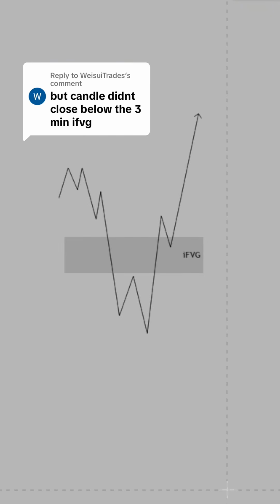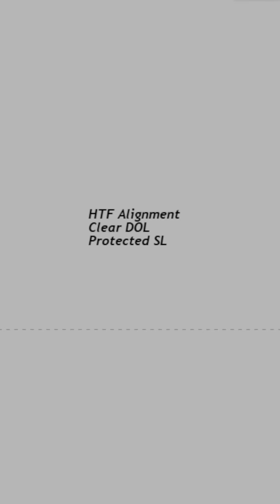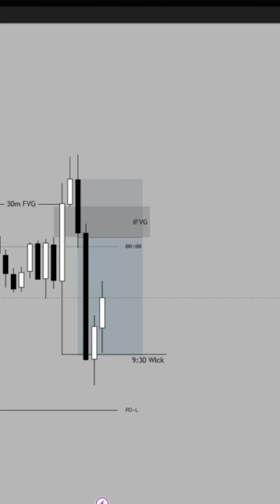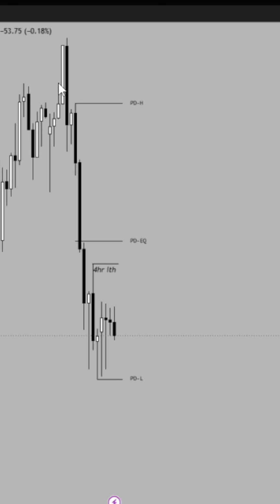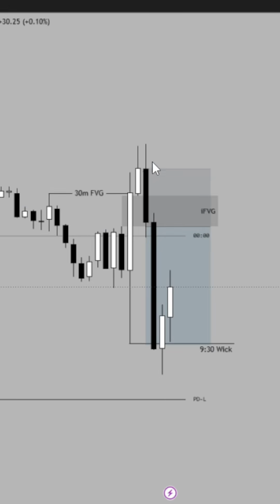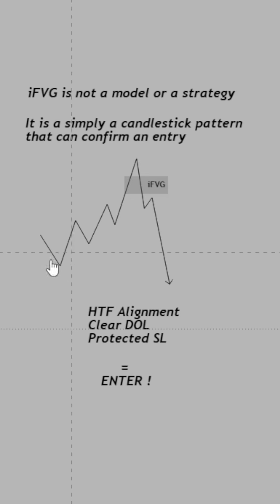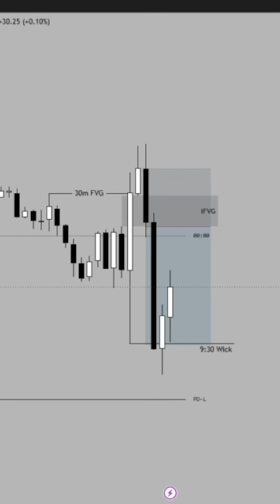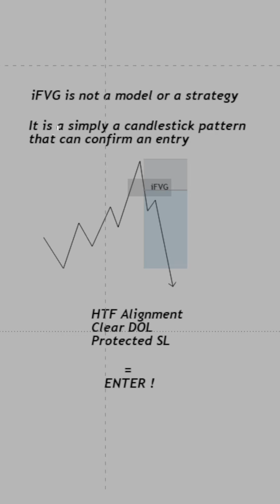what matters more than your ifvg…